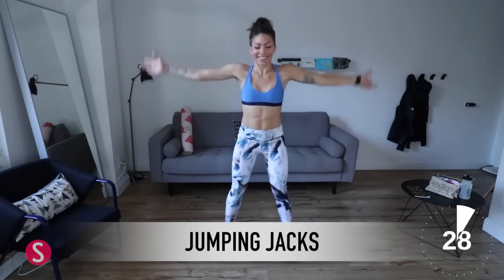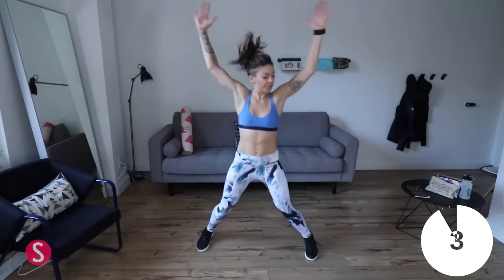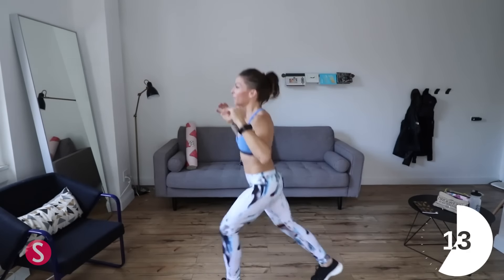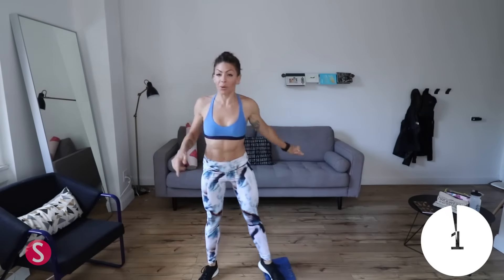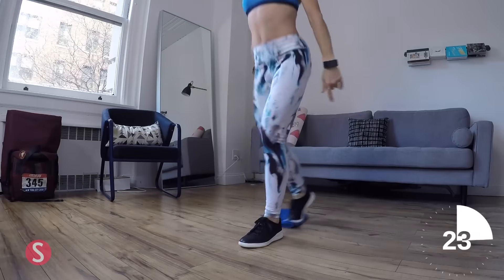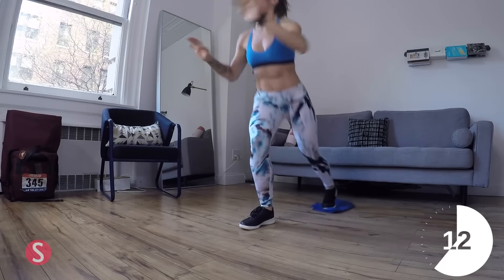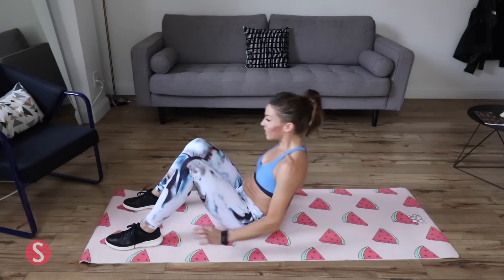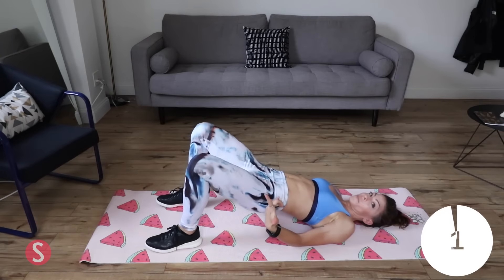5-Minute Toning Thigh Workout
This super fast do-at-home workout from YouTube trainer @KymNonStop will have your thighs burning like crazy.